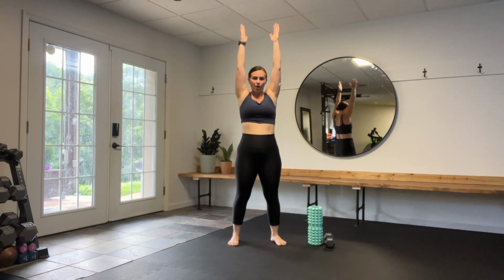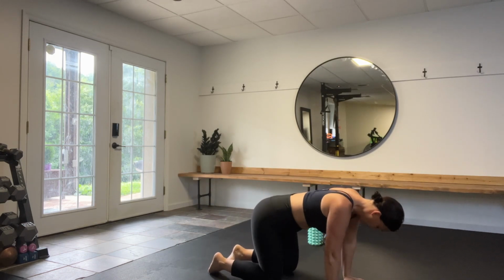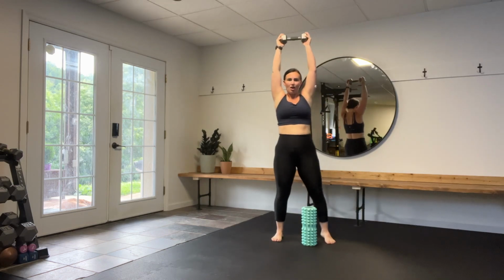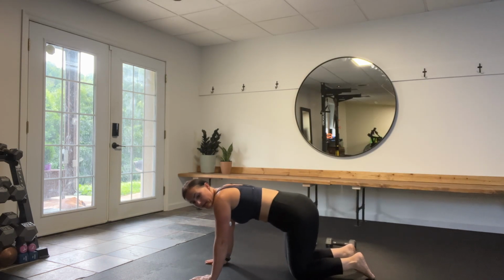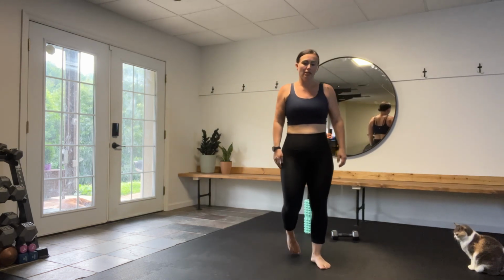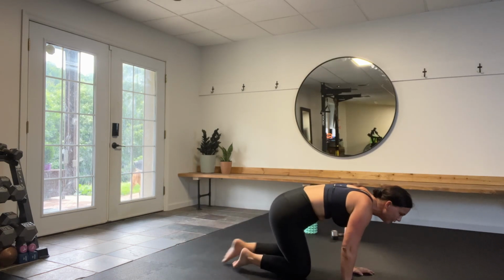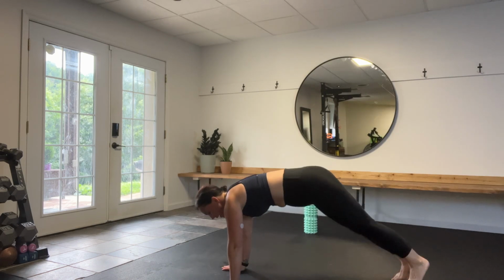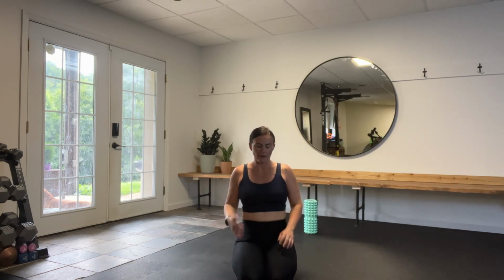25 Minute Hip and Core Tabata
Workout Equipment:

1 dumbbell (10-50 lbs).
Something to step over like an extra dumbbell or kettle bell

Workout Instructions:

The Workout:
5 Circuits - 2 exercises per circuit
Format 20/10
Repeat Each Circuit x4

Bear crawl drops
Diamond Frog Rocks

Plank toe touch to side plank
Overhead dumbbell hold with hip raises

Supine Flutter Kicks
Plank to leg side reach

Cool Down